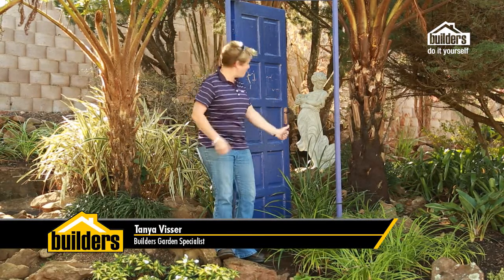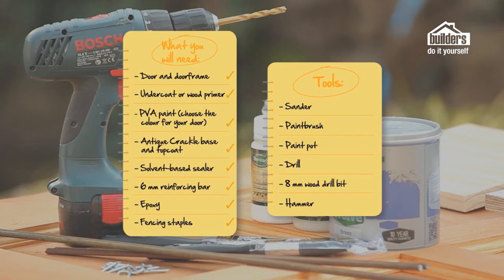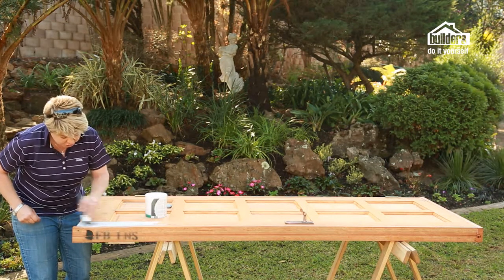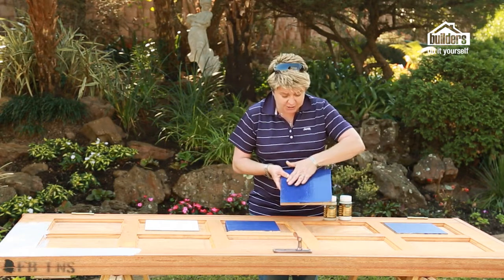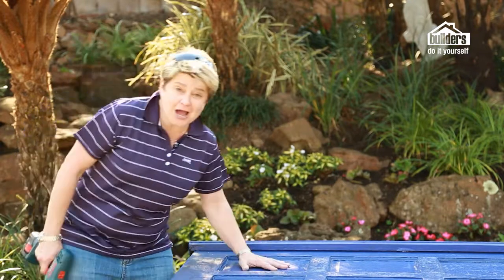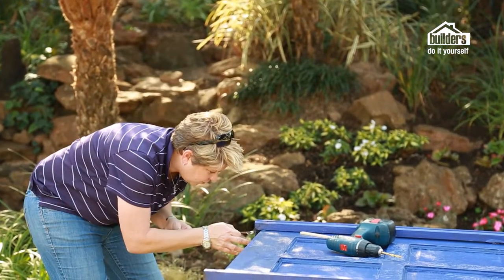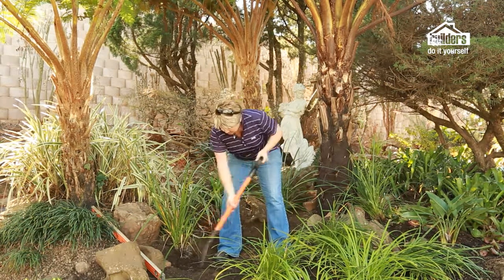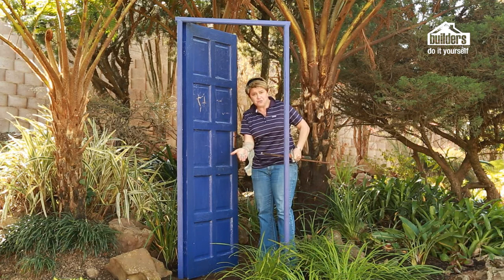Builders DIY: Episode 3 - Garden Doorway Focal Point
Watch our Garden Specialist, Tanya Visser show you how to make a stunning garden doorway focal point.